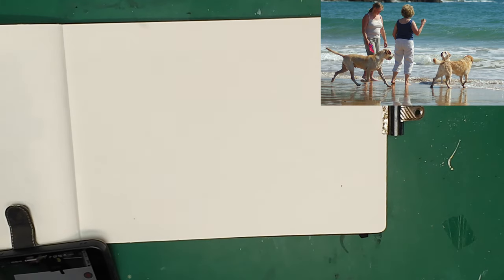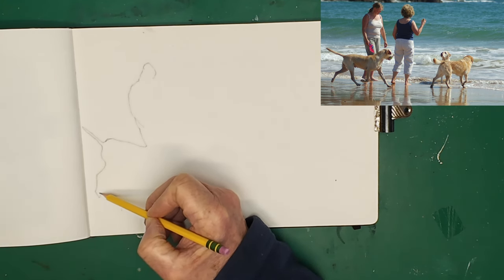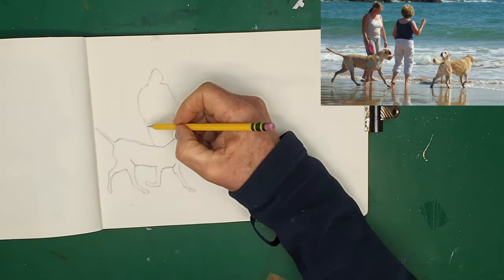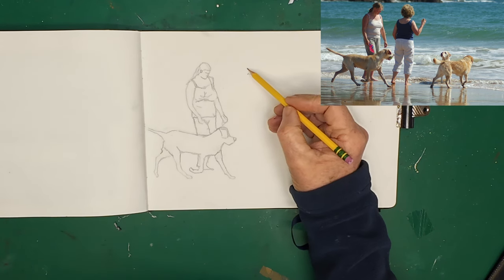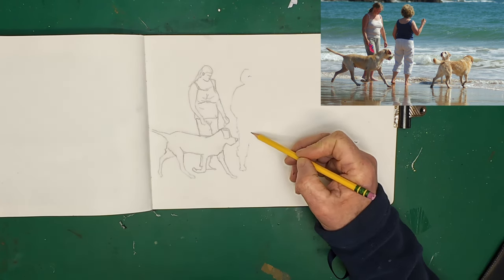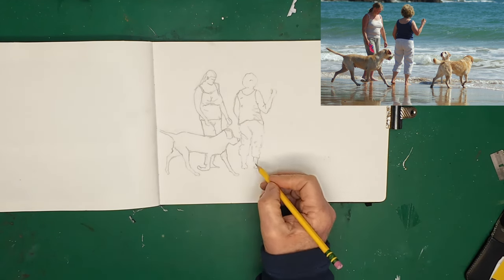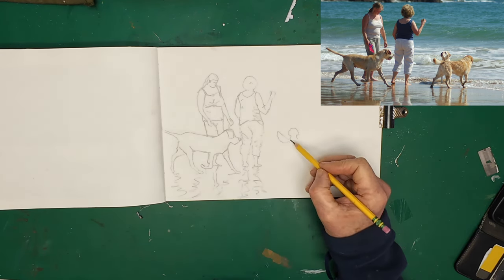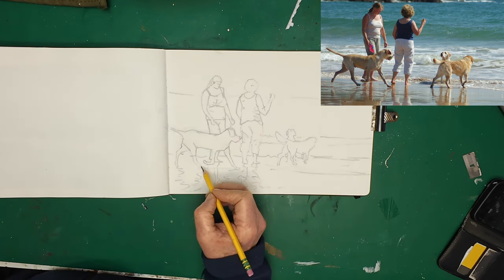Making Sketching People and Animals Easy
Simplify your sketching by outlining  your subject and capture the image fast in your sketch book.